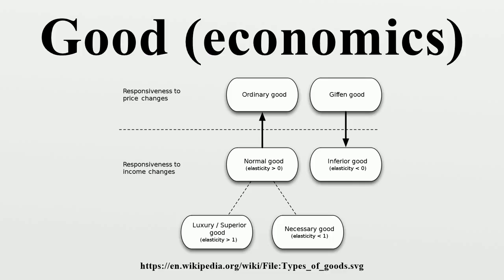Good (economics)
In economics, a good is a material that satisfies human wants and provides utility, for example, to a consumer making a purchase.A common distinction is made between 'goods' that are tangible property (also called goods) and services, which are non-physical.

Image-Copyright-Info
Author-Info:   Mr fabs

Image-Copyright-Info